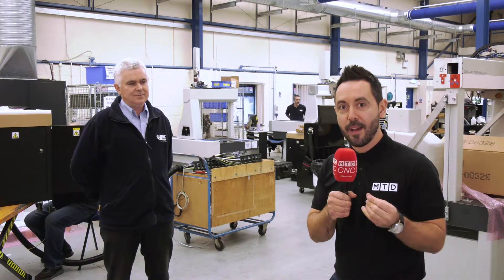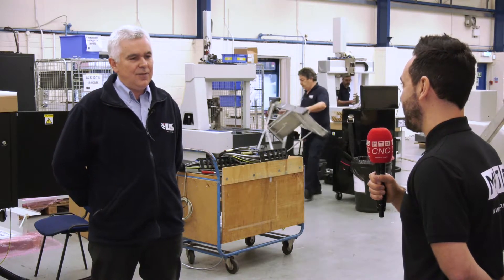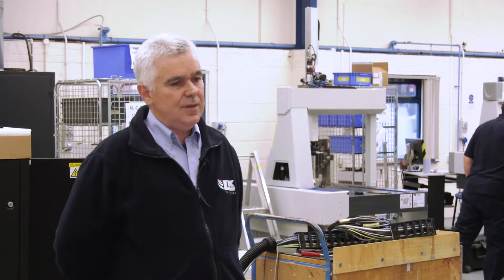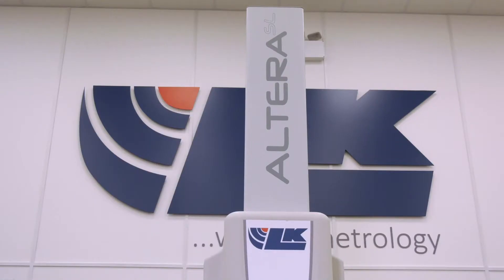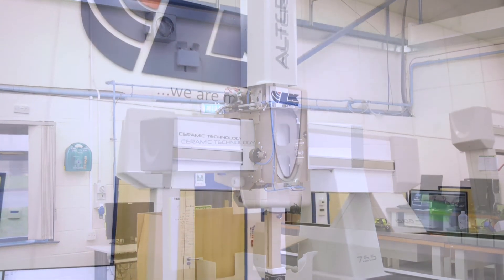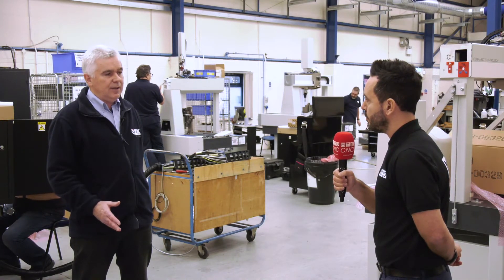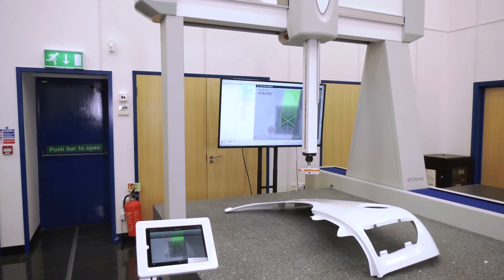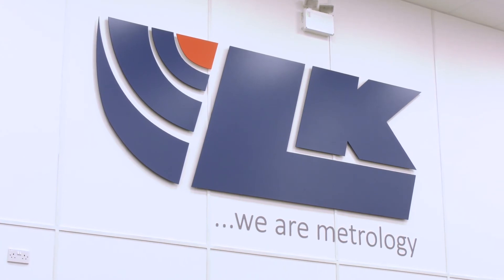LK Metrology production facility in Derby (UK)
Welcome to LK Metrology! Since 1963, LK Metrology has been a prime purveyor of high quality CMM products, solutions and services to the Aerospace, Automotive, Medical, Energy and Defense Industry Segments and their Customers worldwide.